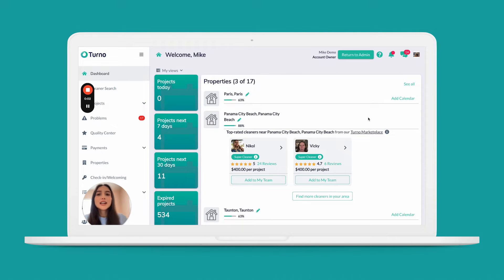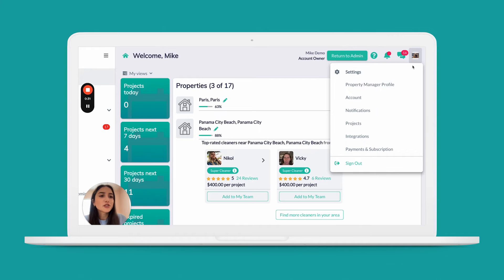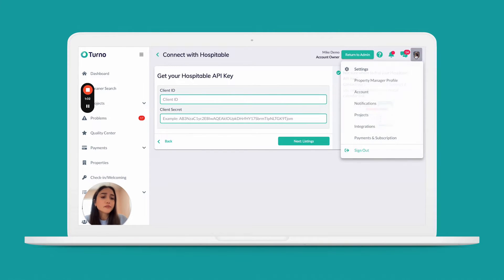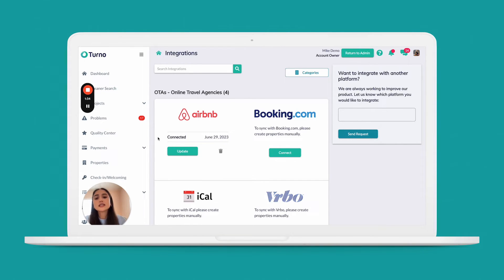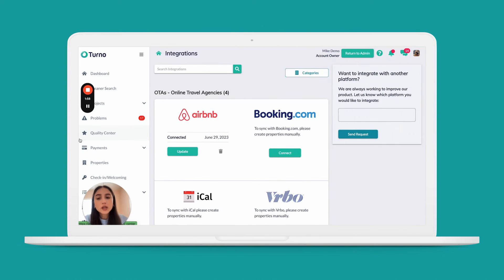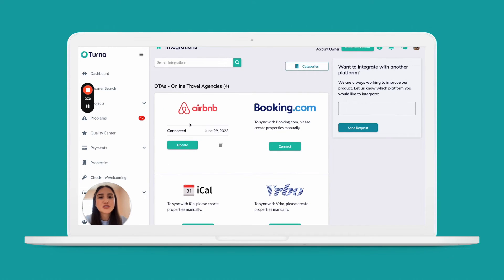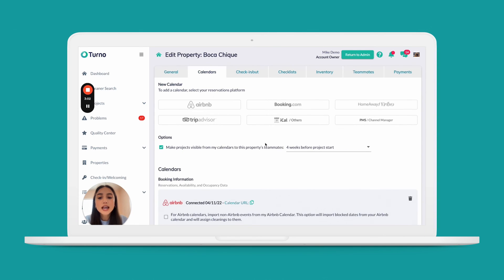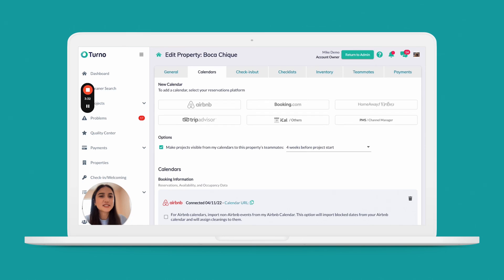Turno Tips: Connect Your Booking Calendar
Welcome to the official Turno channel, where we empower short-term rental hosts and cleaners with the tools and knowledge to streamline their cleaning and turnover processes. In this episode of “Turno Tips," we're guiding new Turno host users on how to seamlessly integrate their booking calendars with our cleaning management platform.

Episode Overview:
Today, we're focusing on a crucial first step for optimizing your Turno account: Connecting Your Booking Calendar. This short video will walk you through the easy-to-follow steps for integrating various booking platforms and channel managers directly into Turno. Whether you're using Airbnb, a property management system, or another channel manager, our guide will ensure you're set up for success.

What You'll Learn:
- Step-by-Step Guide: How to access and use the "Integrations" section from your Turno dashboard.
- Booking Calendar Integration: Simplify your operations by connecting your booking source to Turno, pulling all necessary reservation and property information in one go.
- Airbnb Integration: Discover the benefits of connecting your Airbnb account directly with Turno, including access to additional data and our Quality Center.
- Troubleshooting Tips: How to get immediate assistance from our 24/7 Live Customer Support team for any integration challenges.
- Verification Process: Ensure your properties are correctly synced with Turno by checking your Properties tab.

Why It Matters:
Integrating your booking sources with Turno saves you valuable time and enhances operational efficiency. With all your bookings synced in one place, scheduling turnover cleanings becomes a breeze. Plus, with direct integrations like Airbnb, you unlock even more insights to elevate your guest experience further.

Join the Turno Community:
Don't miss out on future "Turno Tips" episodes that cover everything from setting up your account to unlocking advanced features designed to make your life easier.

Turno is committed to revolutionizing the way short-term rental hosts manage their cleaning and turnover operations.

Remember, your feedback is invaluable as we continue to improve and tailor our platform to meet your needs. Happy hosting!